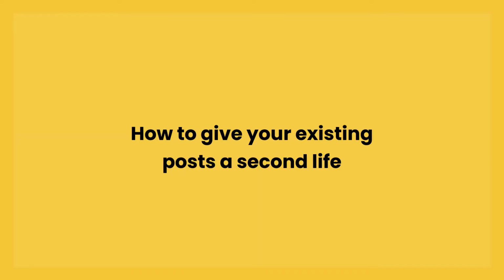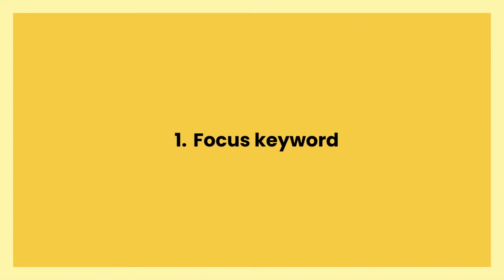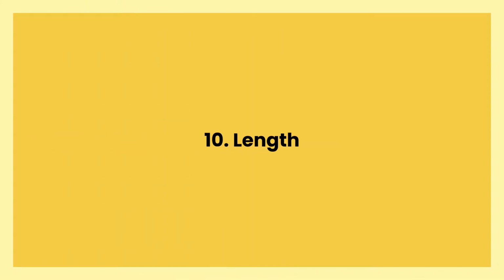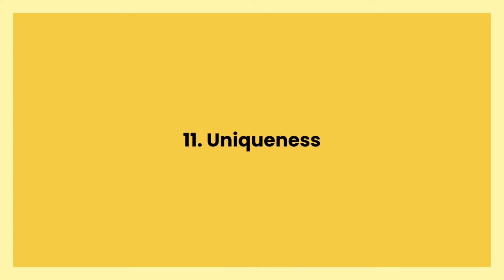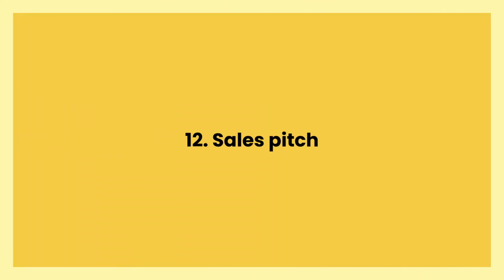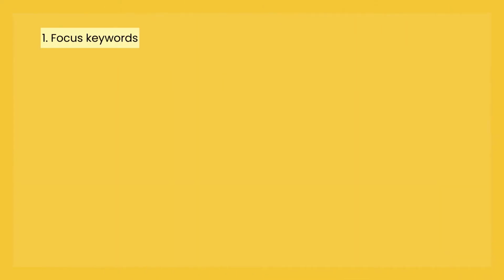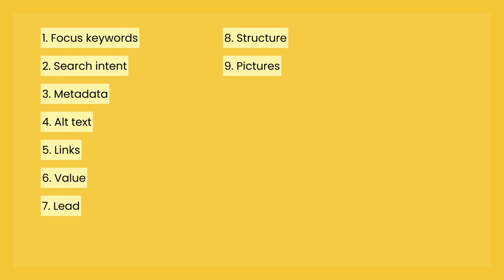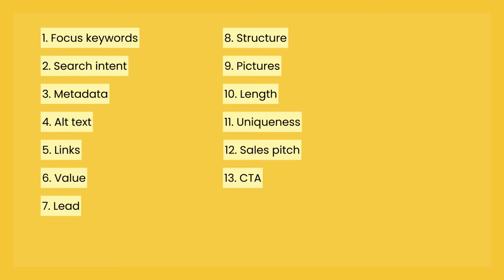UPDATE Your OLD CONTENT: 13-Step CHECKLIST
Do you want to increase traffic and leads? Time to re-optimize your old content! Watch this video to learn why updating your existing content is a good idea and how to improve it step by step.

Get my book "FROM READS TO LEADS" to learn how to write great content the first time